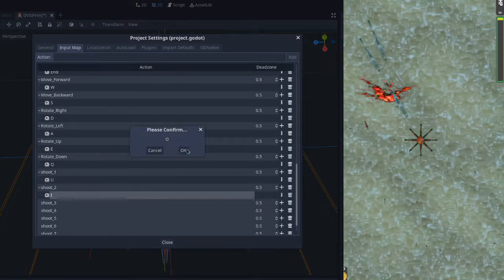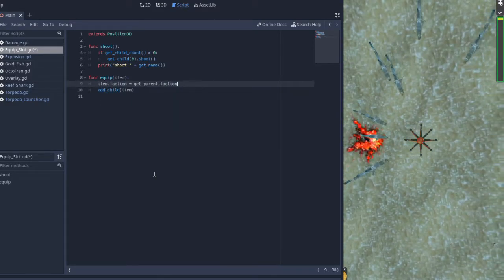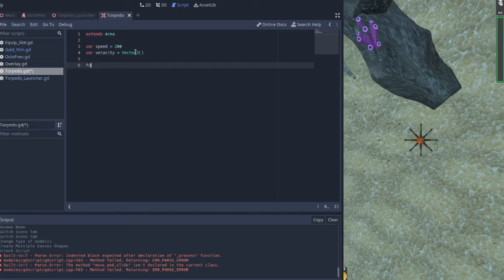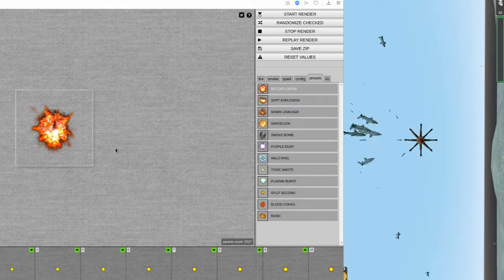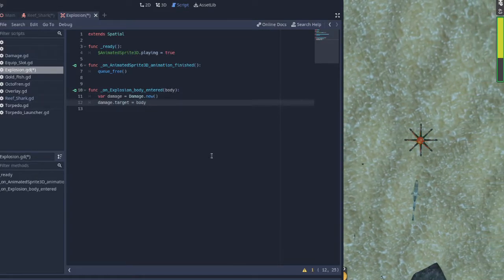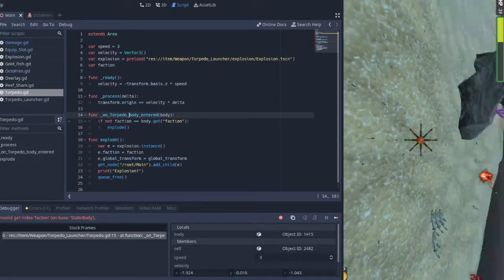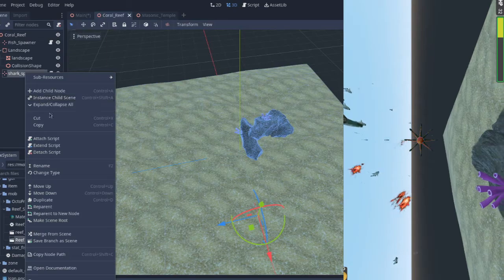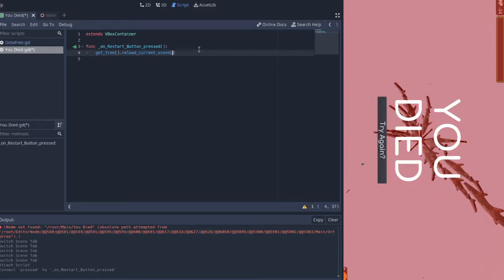Godot 3D - Weapons and Enemies!